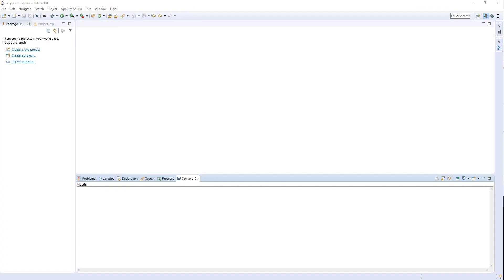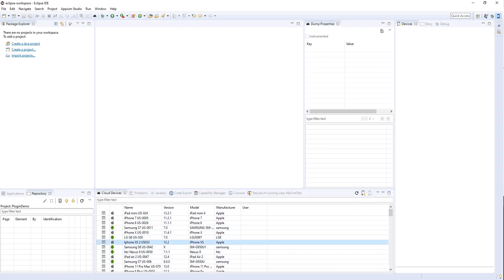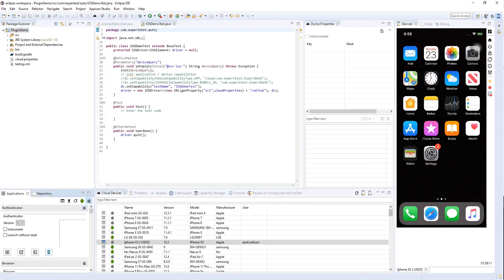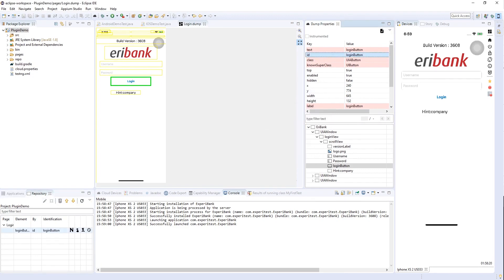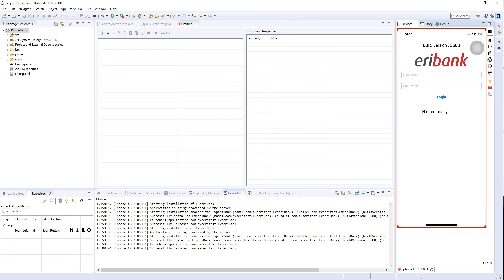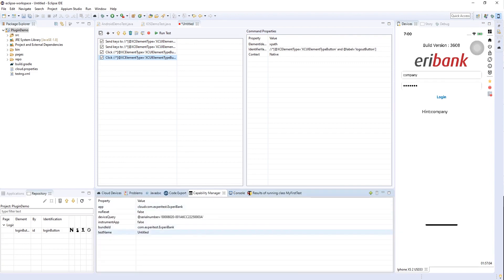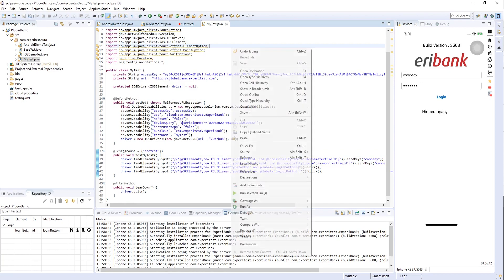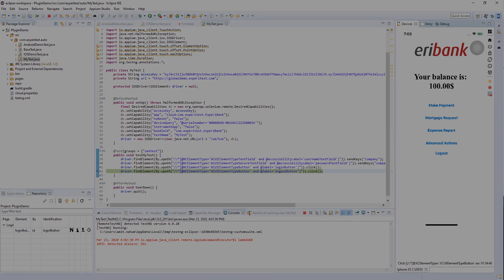Appium Studio for Eclipse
Appium Studio for Eclipse by Digital.ai Continuous Testing gives testers the ability to perform end-to-end Appium test automation directly from within Eclipse. Use these plugins to develop, automate, analyze, and debug tests on physical devices with ease.